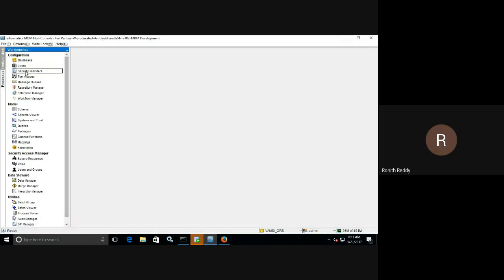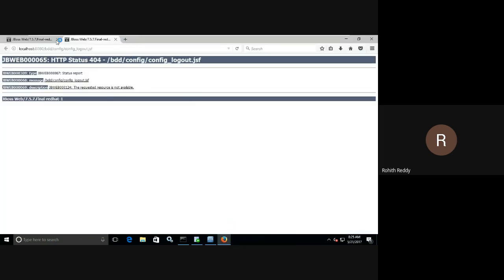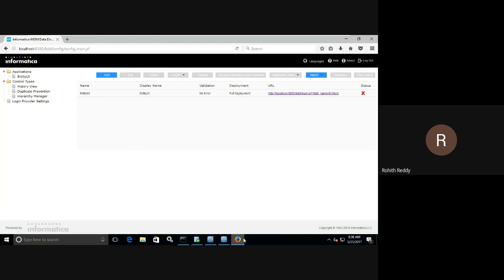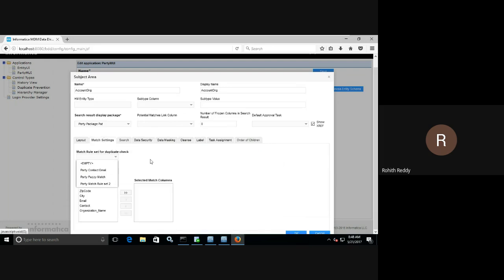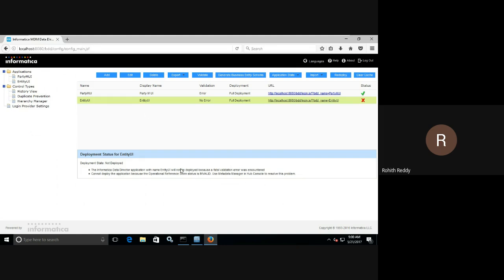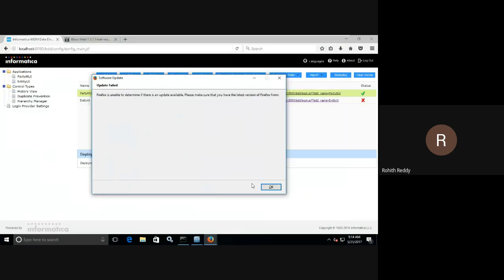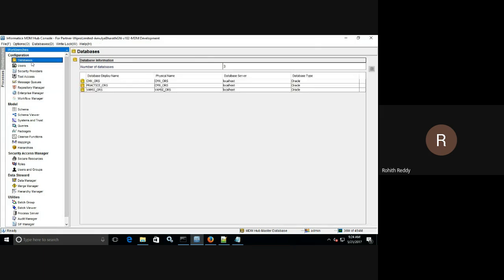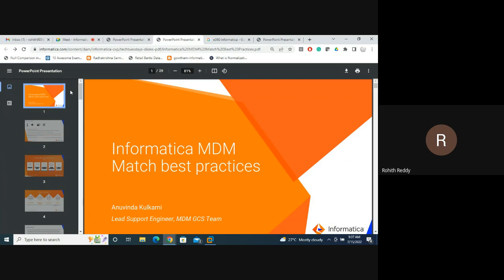13 IDD, Roles, Tool Access in Informatica MDM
- Define User
- Assign Roles
- Tool access